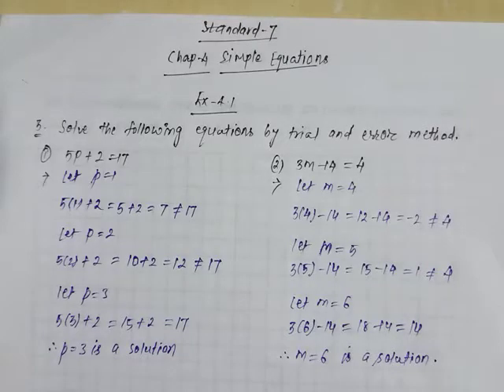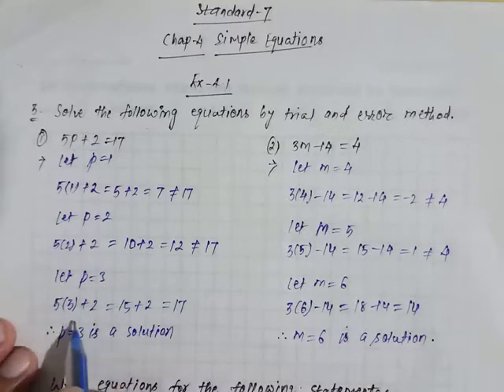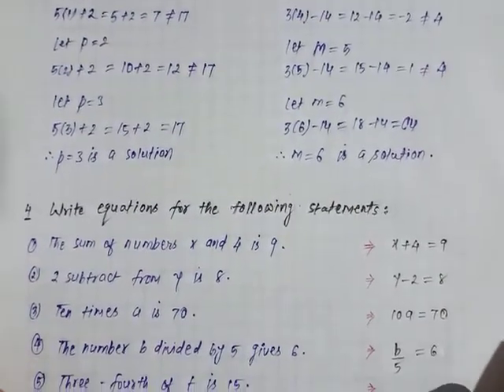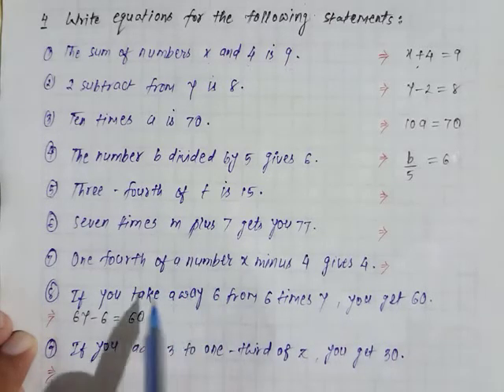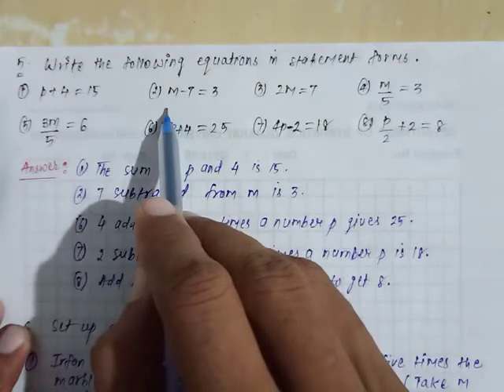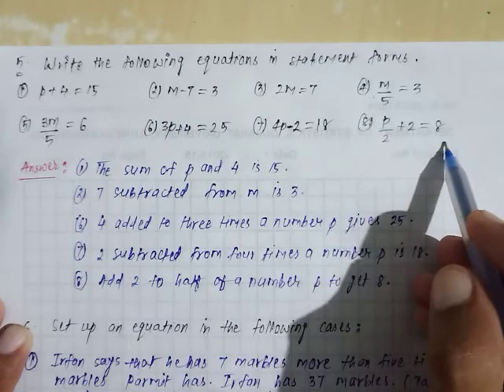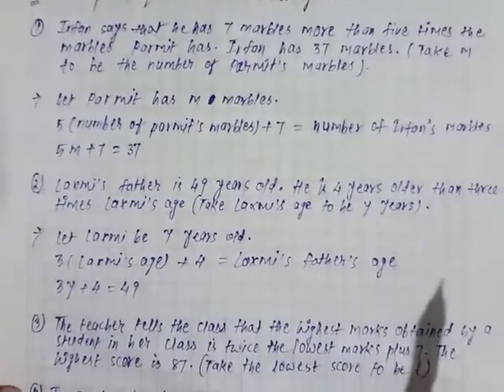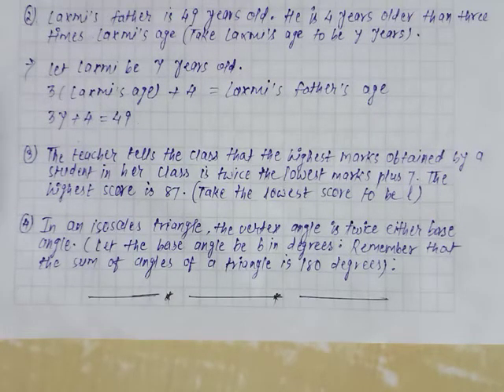Class 7 Maths Chapter-4 Part-2